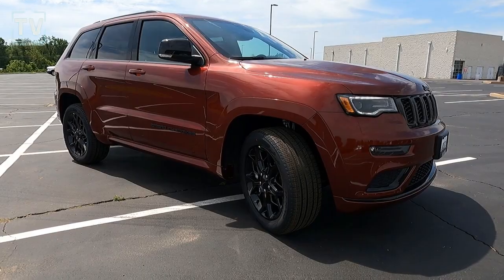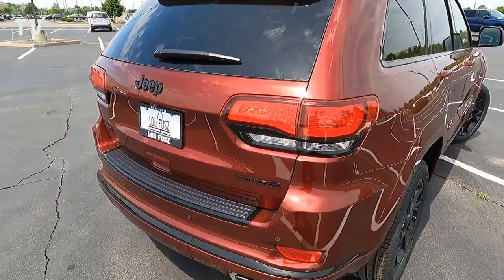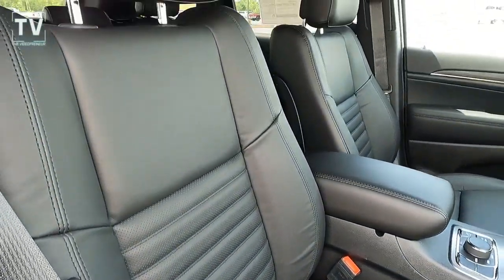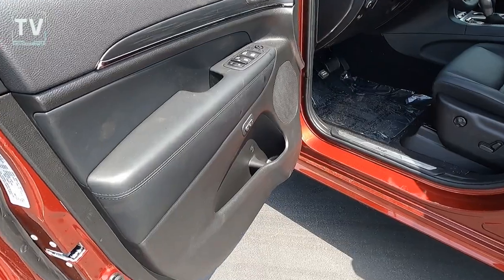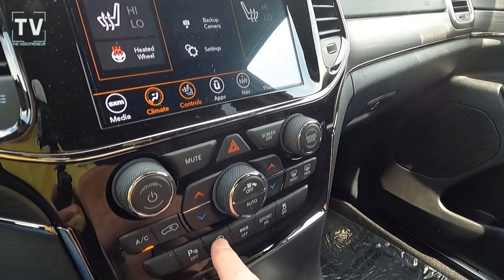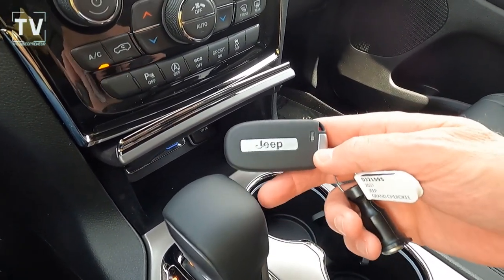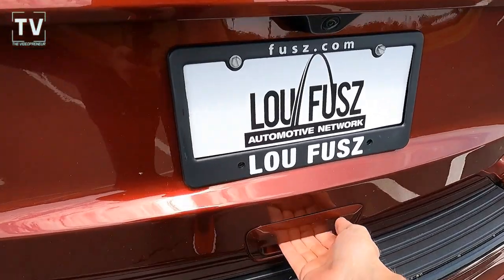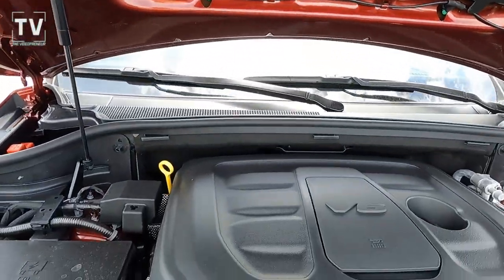2021 JEEP GRAND CHEROKEE LIMITED X 4X4 REVIEW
2021 JEEP GRAND CHEROKEE LIMITED X 4X4 REVIEW

Featured in Velvet Red Pearl–Coat Exterior and Black Interior

This example offered by Lou Fusz Jeep in St. Louis, MO

Please use this information to make an informed decision. The Videopreneur

0:00 Video Starts
0:01 Vehicle Intro
0:12 Front ¾ View
0:22 Jeep Grill
0:48 20-inch Wheels and Disc Brakes
0:59 Rear Spoiler and Dual Exhaust
1:30 Passenger Profile
1:47 Side Mirror with LED Turn Indicator
1:55 Passenger Entry of Interior
2:22 Passenger Power Seat
2:32 Back Seat View
2:52 Rear Climate Control Heated Seats
3:03 Back Seat View of Dash, Drivers Seat and Passenger Seat
3:28 Drivers Side Entry
4:07 Allow Sport Peddles
5:21 Backup Camera
4:28 Touchscreen and Navigation
5:41 Key Fob
5:52 Drive Mode
6:31 Capless Fuel Filler
6:43 Trunk, Battery and Cargo Area
7:26 Horsepower and Fluid Top Off

Exterior

• Jeep Wave Membership
• Bi–Xenon HID Headlamps
• Dark Headlamp Bezel Finish
• Granite-Crystal / Black Grill
• Premium LED Fog Lamps
• LED Daytime Running Lights
• Limited X Badge
• Sport Hood
• Rear Window Wiper and Defroster
• Gloss–Black Jeep Badging
• Dual Dark Chrome Exhaust Tips
• Dark Lens Tail Lamps
• Dark Daylight Opening Moldings
• Trailer Sway Dampening

• 20-inch X 8-Inch Gloss Black Aluminum Wheels
• With 265 50R20 All-Season Tires

Interior

• Selec–Terrain® System
• Quadra–Trac I® 4WD System
• ParkView® Rear Back–Up Camera
• Parksense® Rear Park–Assist with Stop
• Blind–Spot and Cross–Path Detection
• Sport Mode
• Keyless Enter 'n Go™
• Paddle Shifters
• Speed Control
• Ready–Alert Braking
• Electronic Stability Control
• Hill–Start Assist
• Remote-Start System
• Integrated Voice Command with Bluetooth
• 9 Amplified Speakers with Subwoofer
• 506–Watt Amplifier
• Apple Car Play
• Android Auto
• Active Noise–Control System
• Power Panoramic Sunroof
• Uconnect® 4C NAV with 8.4–Inch Display
• A/C Auto Temp Control with Dual-Zone Control
• Leather Wrapped Shift Knob
• Front and Rear Interior LED Lamps
• Illuminated Cup Holders
• Deep Tint Sunscreen Glass
• SiriusXM Guardian™ Connected Services w/1–Yr Trial
• SiriusXM® Traffic Plus with 5–Year Subscription
• SiriusXM® Travel Link with 5–Year Subscription
• 4G LTE Wi–Fi Hot Spot
• Power Front Windows with 1 Touch Up and Down Function
• Power Drivers Seat

Cargo Area

• 36.3 Cubic Feet with 68.3 Cubic Feet with Seats Down
• Power Liftgate
• Trailer Tow Group IV
• 7 and 4 Pin Wiring
• Rear Load Leveling

Engine

• Engine: 3.6L V6 24V VVT Engine
• Producing 293 Horsepower
• 8–Speed Automatic 850RE Transmission
• Heavy Duty Engine Cooling
• 18 City MPG and 25 Highway MPG

The Videopreneur!